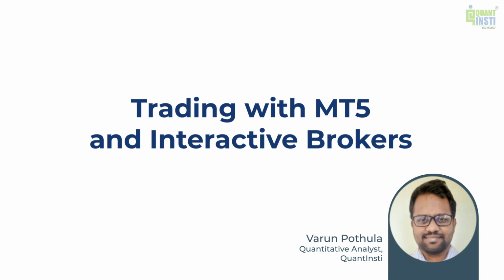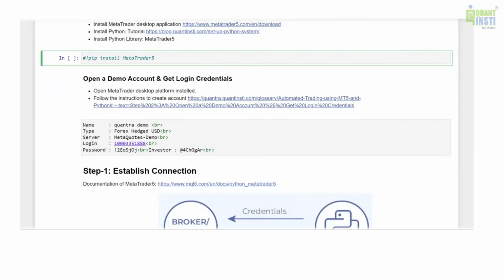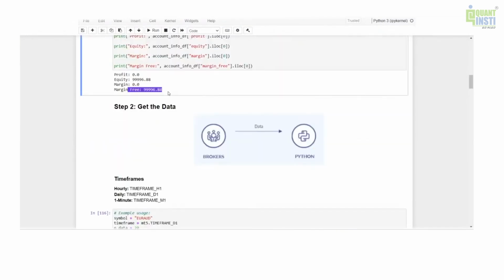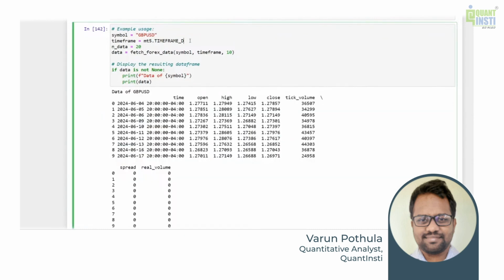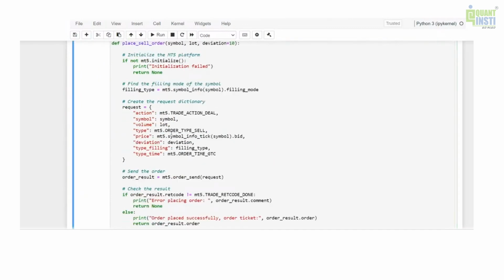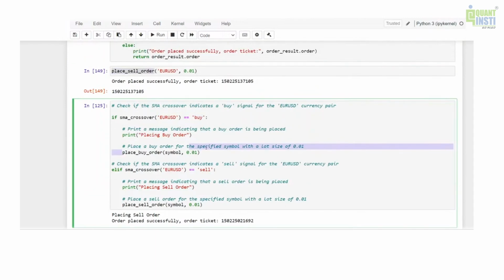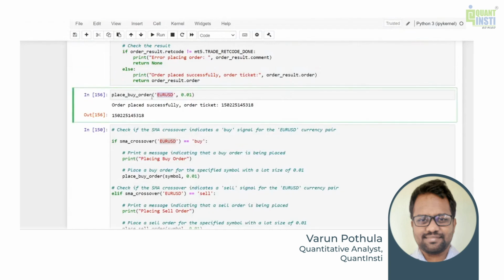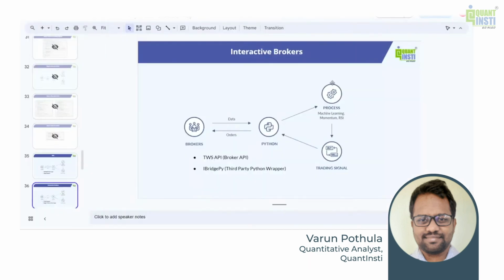Python Trading with MT5 and Interactive Brokers | Automate Your Trading Strategies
🔴 NEXT LIVE SESSION: Claude for Algo Trading, Tuesday 18 August, 7 PM IST. Watch Claude turn a plain-English trading idea into a systematic, testable strategy, live, with Ishan Shah and Sanya Modi. Unlock the power of Python-based trading automation with MT5 and Interactive Brokers (IB)! This video guides you through integrating Python with popular trading platforms, helping you execute and automate strategies seamlessly.

Whether you're an aspiring quant trader or an experienced professional, this session provides essential insights into API-based trading, order execution, and algorithmic strategy deployment across multiple trading platforms.

📌 What You’ll Learn:
✔ Python integration with MT5 & Interactive Brokers
✔ Automating trades & executing orders via API
✔ Building systematic trading strategies
✔ Real-world trading execution insights

🚀 Want to Master Algorithmic Trading?
Join EPAT (Executive Programme in Algorithmic Trading) to gain expert-level knowledge in Python, Machine Learning, Quantitative Finance, and Algo Trading.

🎁 Machine Learning in Trading | Step-By-Step Implementation
🎁 Algorithmic Trading | A Rough & Ready Guide
🎁 Python Basics | With Illustrations From Financial Markets

▶ Python for Trading | Free Course
▶ Introduction to Machine Learning for Trading
▶ Options Trading Strategies in Python | Free Course

🎙 About the Speaker: Varun Kumar Pothula
Varun Kumar Pothula is a Quantitative Analyst at QuantInsti, holding a Master’s degree in Financial Engineering. With experience as a trader, global macro analyst, and algorithmic trading strategist, he contributes to QuantInsti’s Content & Research Team, helping create comprehensive courses on quantitative & algorithmic trading.